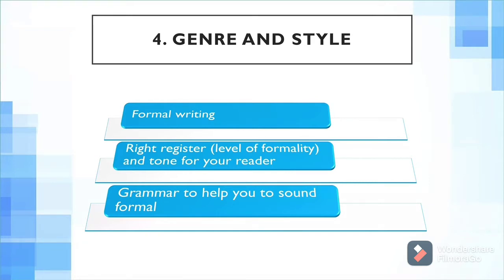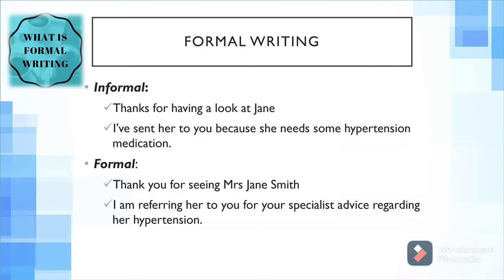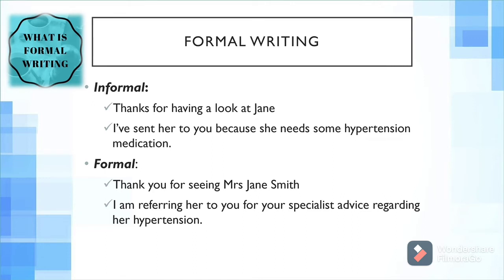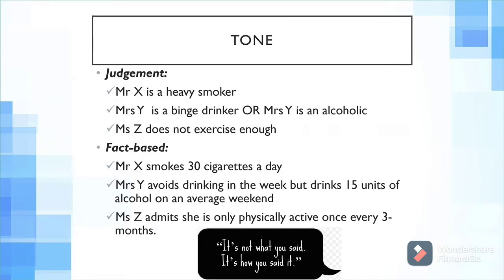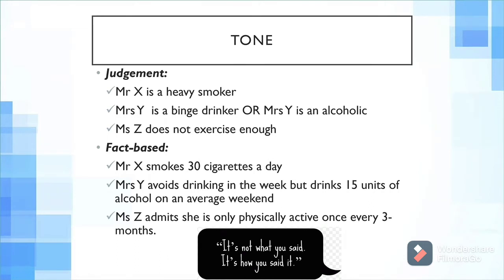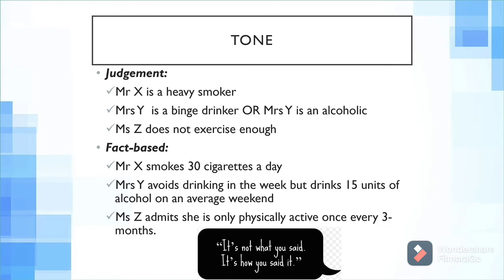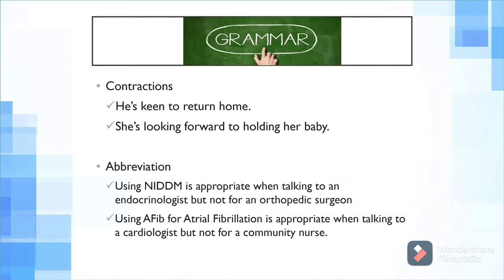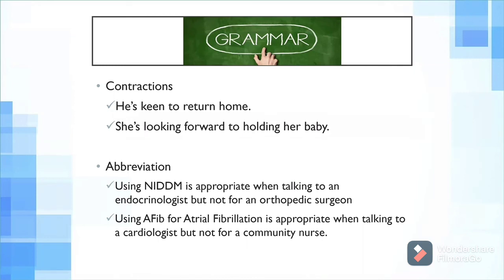OET Writing | Genre and Style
The following session was Carried out by Dr. Zarmeen and Dr. Zara who have recently cleared PLAB-2
We offer Paid preparation plans for PLAB aspirants and MBBS students too. Watch All 4 parts for proper understanding of whole PLAB PATHWAY :-